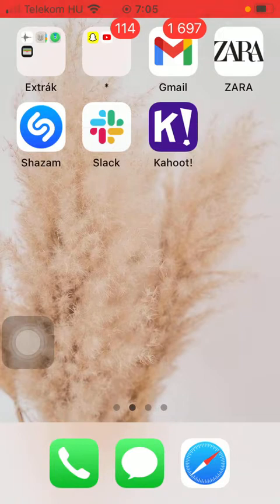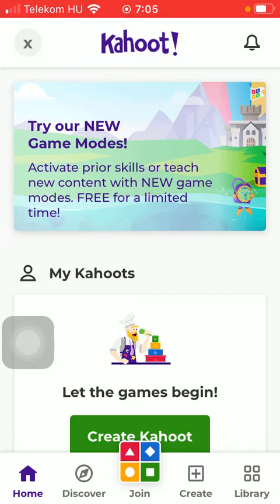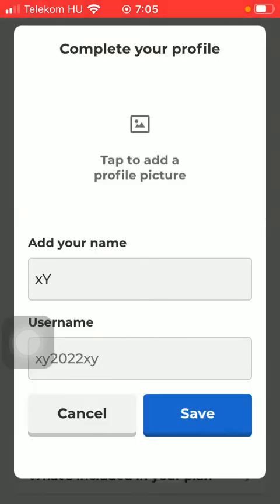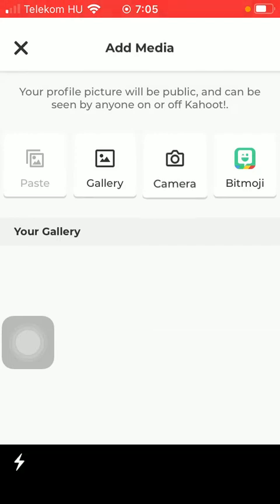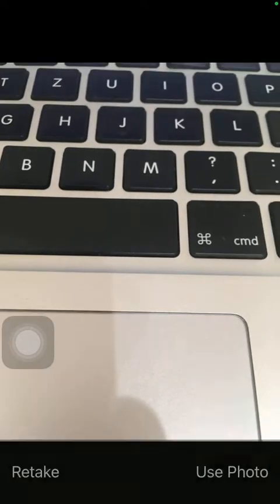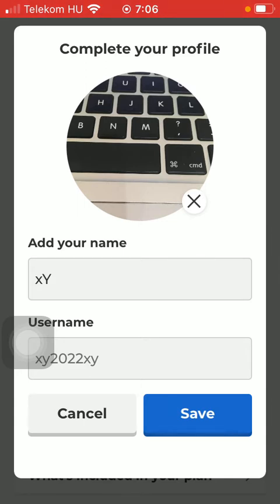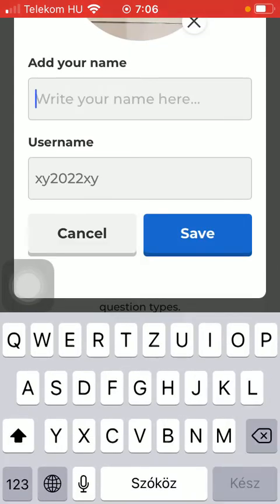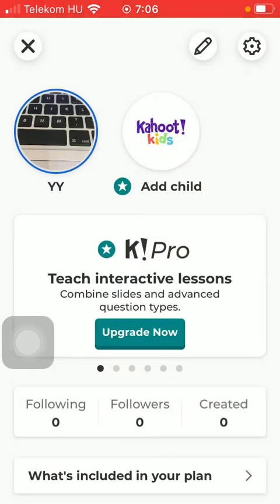How to customize your profile on Kahoot!?